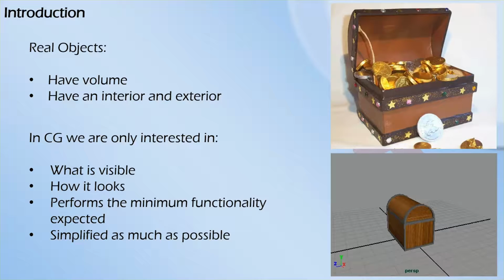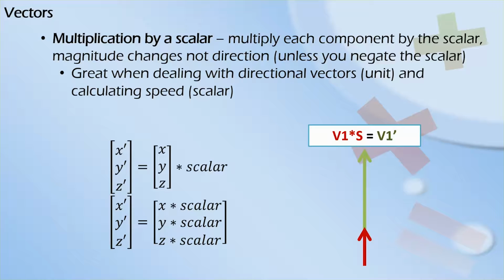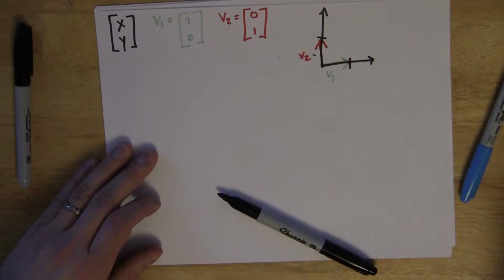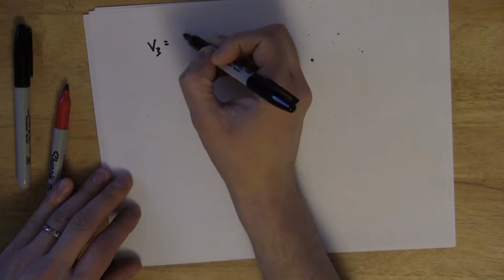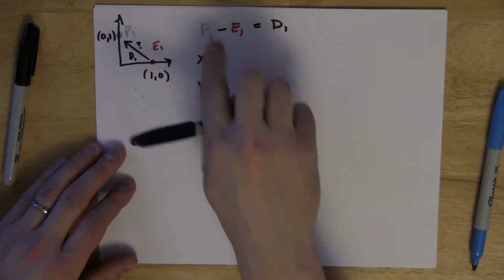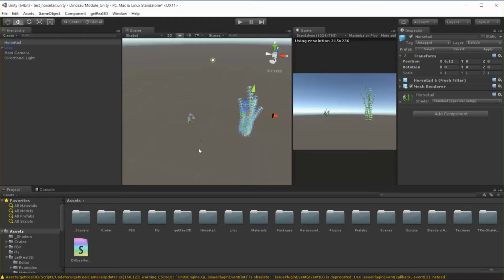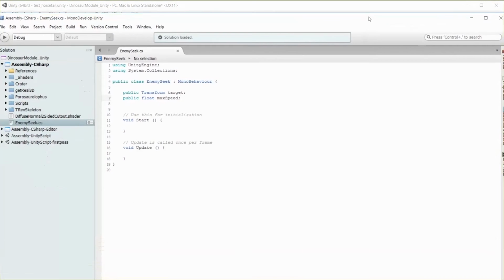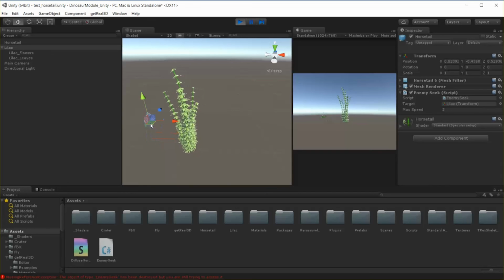Computer Graphics with Maya & Unity - 02 - Math Part 1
In this first math review video we tackle the basics of vector addition, subtraction, scalar multiplication, taking the magnitude and converting to a unit vector. We do a few worked examples and end with a unity scrip using vectors to constantly move an enemy to a target.